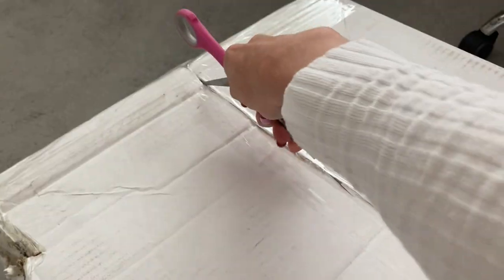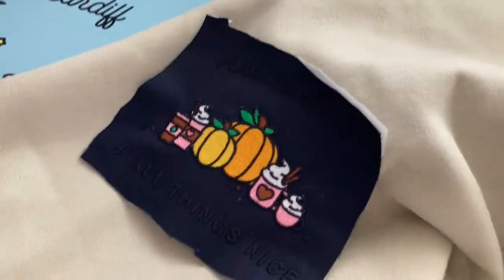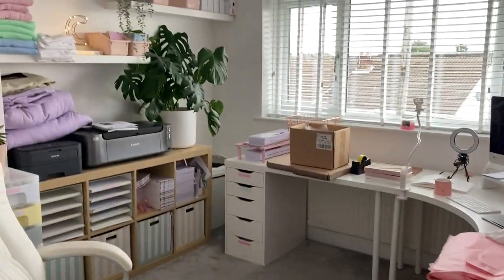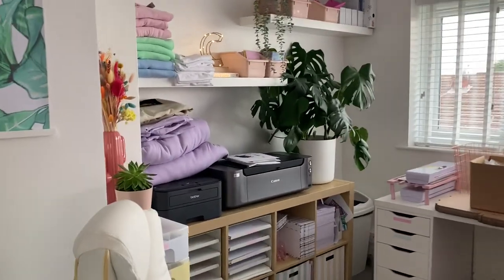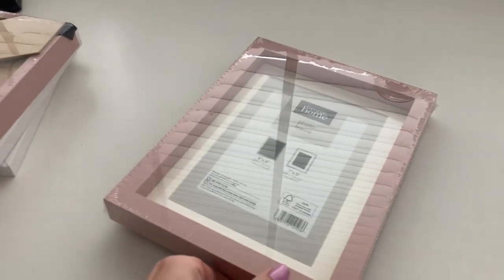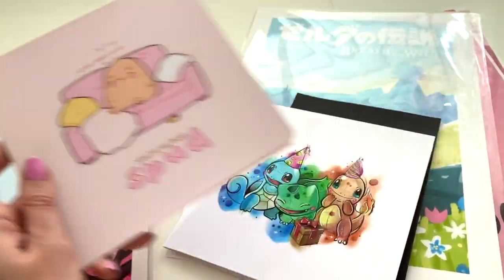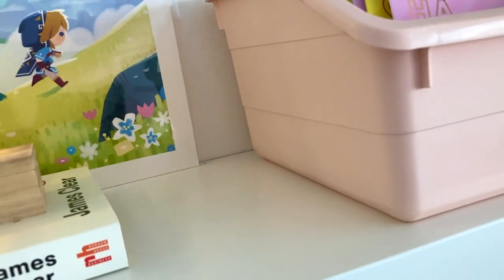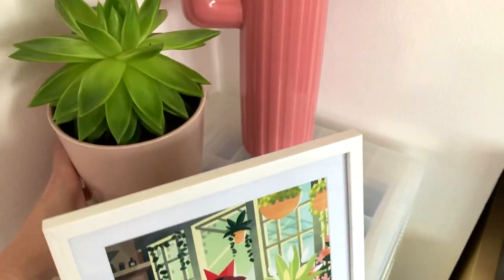MINI STUDIO VLOG | Decorate my studio with me | Organising my desk space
Hello frens! I thought I'd spend some time re-decorating my studio and organising a few things before the little pupper arrives soon. Moving things like plants out of the way, putting up artwork and frames, changing things around, cleaning - that sort of stuff. A fresh, clean studio helps for an organised mind after all (it's actually a mess again now but shh enjoy the video and clean aesthetics)!

*Minc Foil Machine (6")
*Minc Transfer Folders
*Holographic Foil
*Cricut Explore Air 2
*Cricut Cutting Mats
*iPad Pro (updated version)
*Apple Pencil
*Wacom Drawing Tablet (updated version)
* Gouache Paints